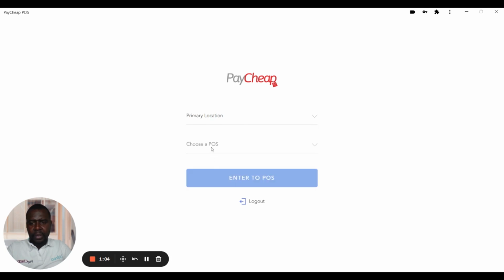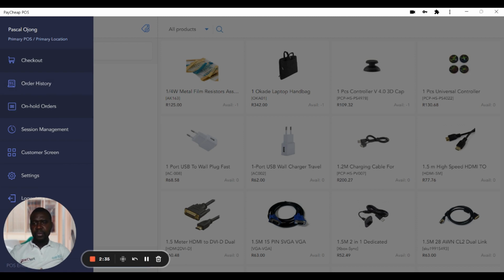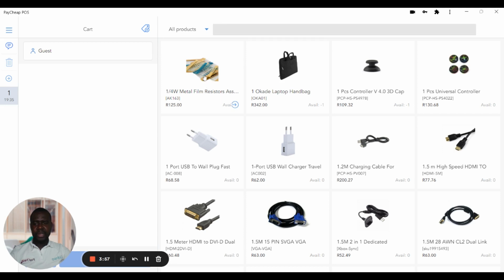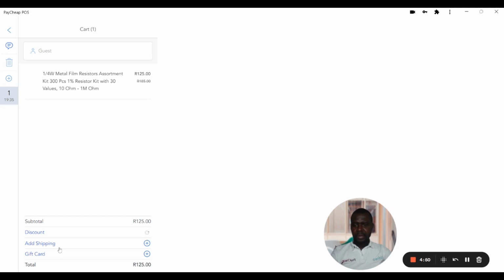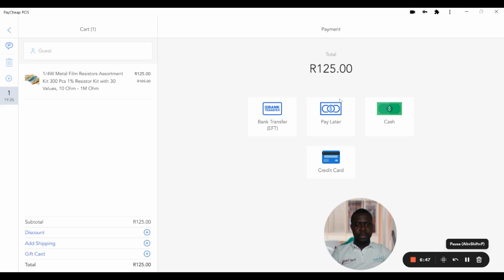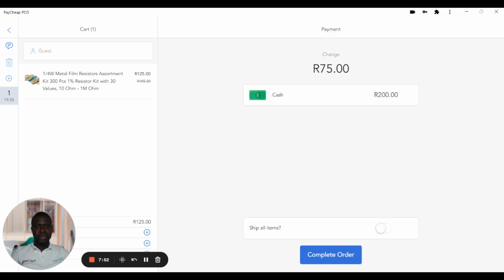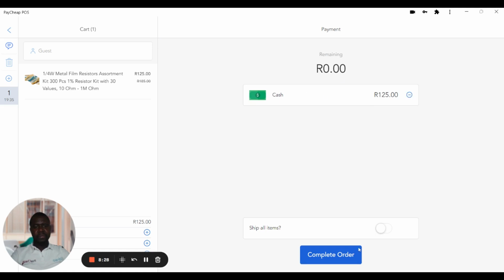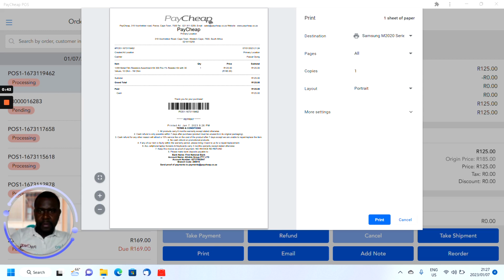Placing An Order Using the PayCheap POS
This video will explain how to place an order using the PayCheap POS software.